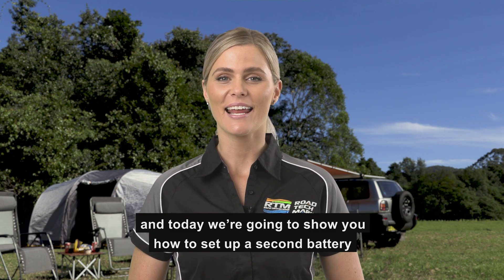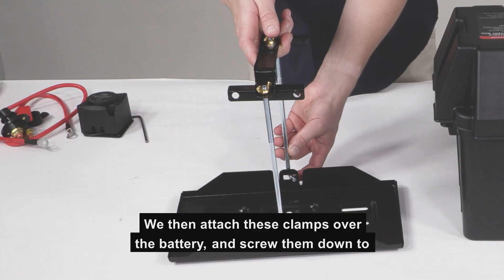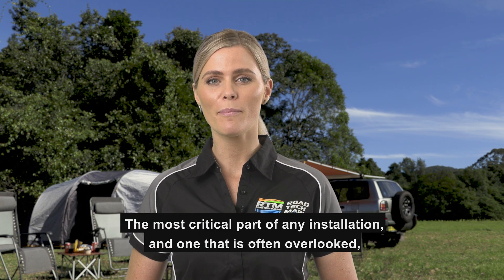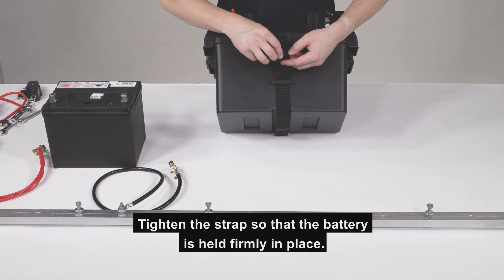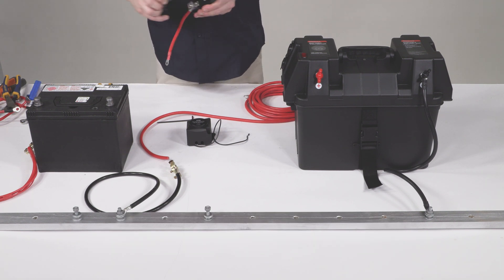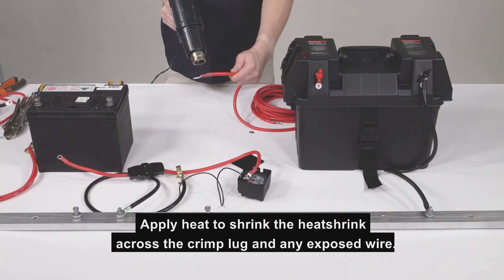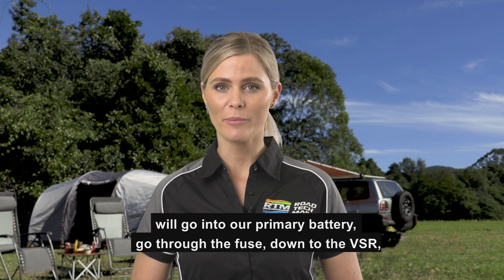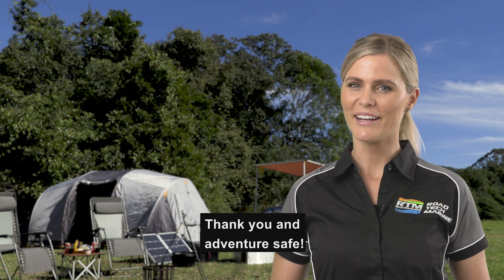RTM Presents Dual Batteries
Join Kristy as she guides you through setting up a second or dual battery set up in your car or 4WD. This in-depth how-to takes you through hardware connection, wiring and termination of a dual battery system. This is perfect for keeping your 12 Volt accessories powered up without affecting your starting battery.